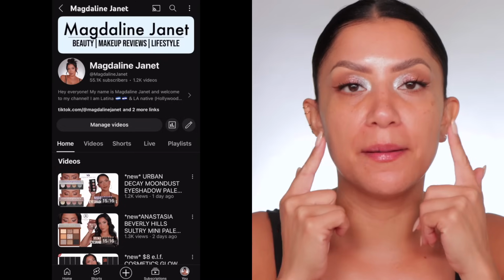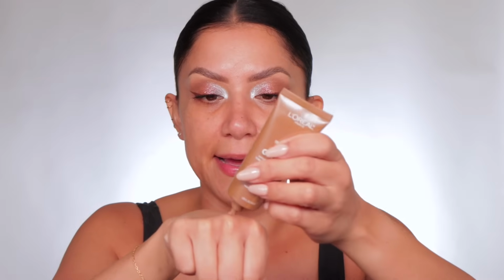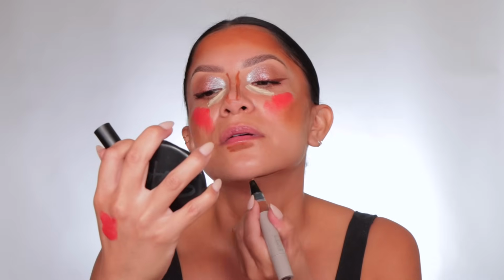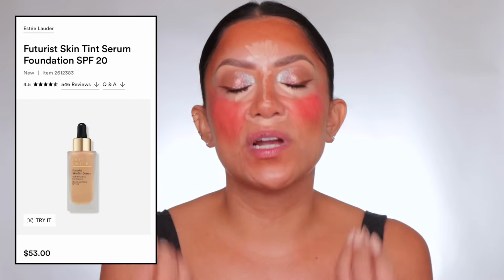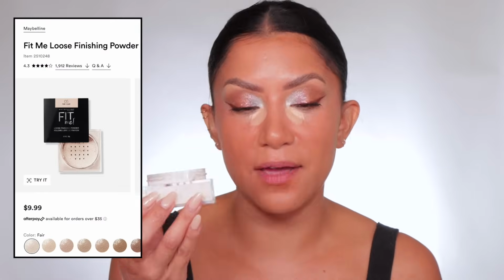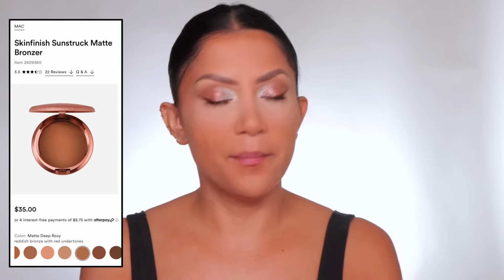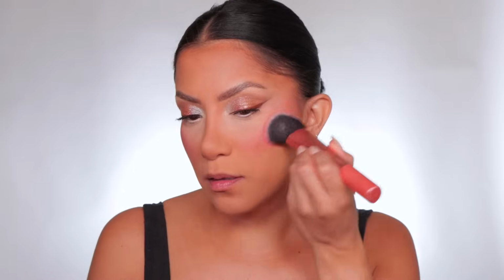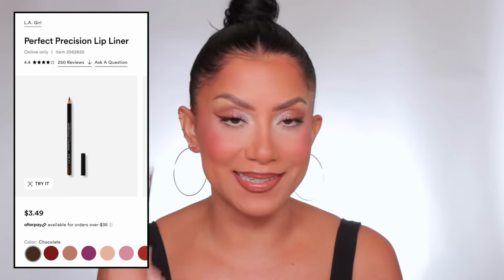LET'S GET A FLAWLESS BASE (tips + tricks & layering) + WEAR TEST *oily skin* | MagdalineJanet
Hola my beautiful familia! 😘💕 Let's get a flawless foundation base that will last all day long & look beautiful! I show you all my tips tricks & layering hehe! Of course, you know I wear a for a few hours to show ya how bomb it looks!!

💄Makeup/ Skin Care talked about/used (on & off camera):
Philosophy Dose of Wisdom Bouncy Skin Serum
belif Moisturizing Eye Bomb
Bobbi Brown Eye Cream
Kate Somerville HydraKate Water Cream
COSRX Vitamin E Vitalizing Sunscreen SPF 50+

Flawless base products used:
elf grip Niacinamide primer
MAC matte primer
L'Oreal Glotion - Medium
Smashbox hydrating concealer - T10-N
LA girl cream blush - Red Shot
LA girl corrector - Light Yellow
Haus Labs concealer - 22
ESDW Full coverage foundation - 4N1 Shell Beige
ES Futurist Skin Tint - 4N1 Shell Beige
Nars cream concealer - Custard
Maybelline Fit Me Powder - 5 or 10
Hourglass setting powder (for dry skin) - Translucent
O/S Setting powder - Sweet Honey
MAC Matte bronzer - Deep Rosy
L'Oreal Soft Matte blush - Confident Pink
SC Foundation powder - 24P
Rare Beauty 4 in 1 Mist
Rare Beauty highlighter - Mesmerize
LA girl lip liner - Chocolate
Rare Beauty lipstick - Creative
Mario lip gloss - Caramel or Spice

Tools:
Real Technique Contour brush -450
Amazon Powder puffs